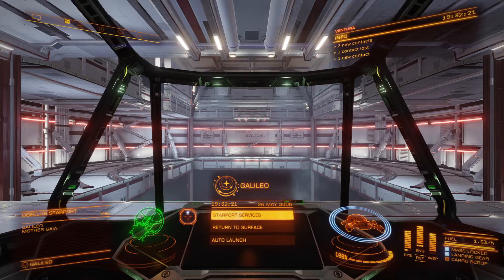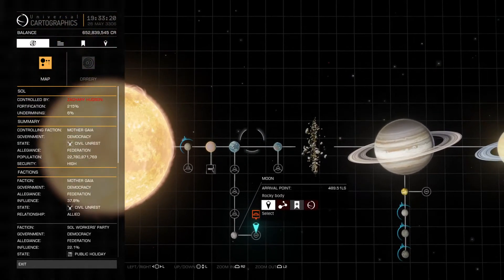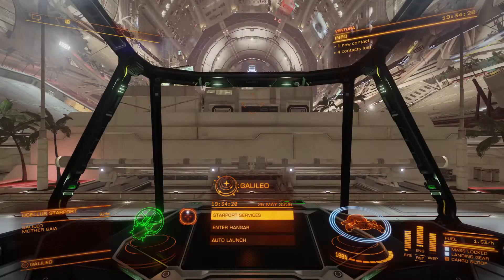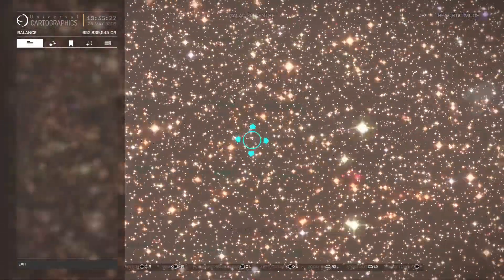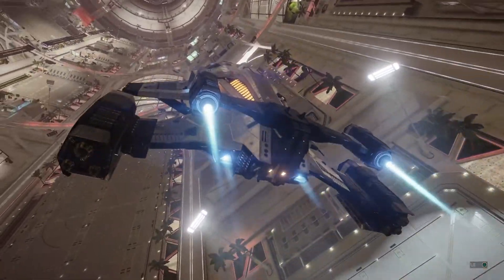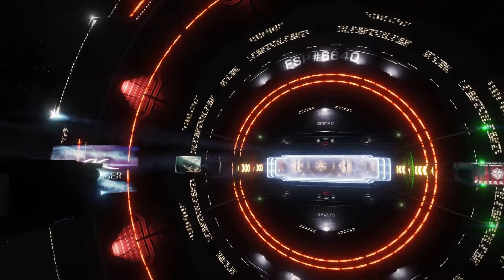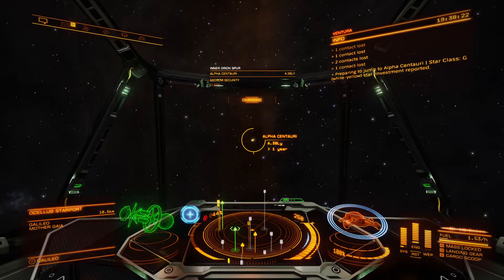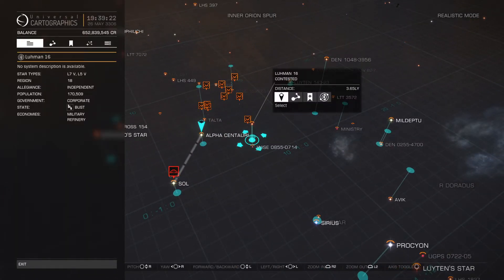Visiting all stars in Elite Dangerous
Lets learn using Elite!